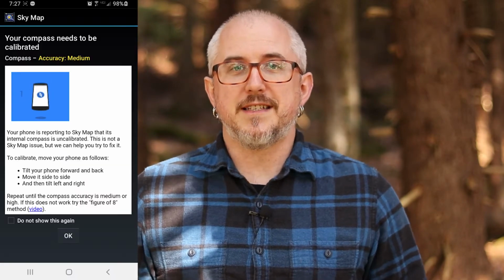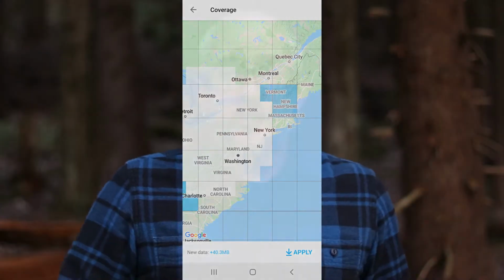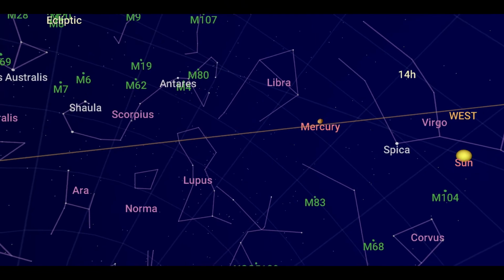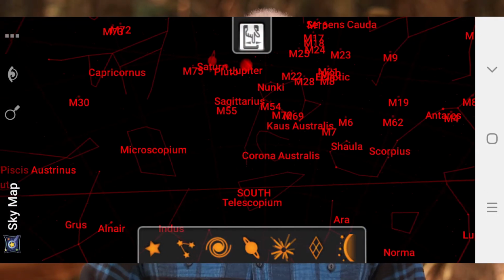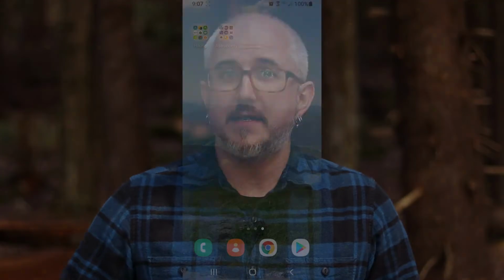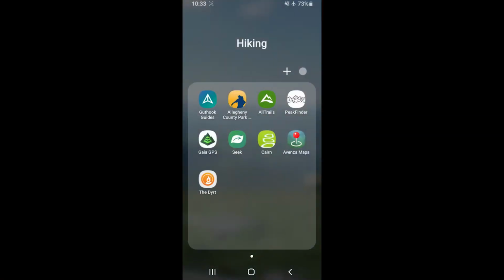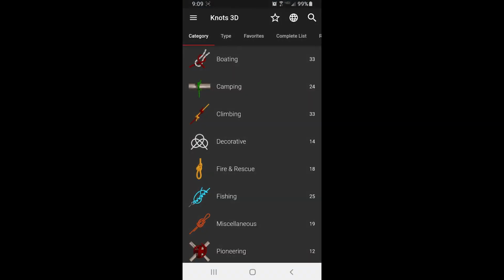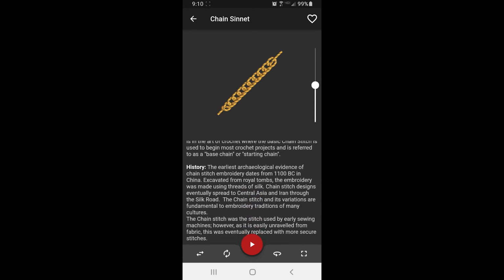Top 5 Recommended Educational Apps for Hiking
In this video, we go over the top 5 recommended educational apps for hiking, that I noticed the community putting out there. Navigation apps are cool, but learning skills while you are out there, or something about your surroundings can help enhance your hike.

For SkyMap, the reason I brought it up is: there's something amazing about being out on a hike, getting to camp on a clear night, and staring at the stars miles from city lights for a little bit after dark.

A few things you can see without a telescope or binoculars (using SkyMap's label with the names we've given them):

M31 - Andromeda Galaxy (must be fairly dark)
M45 - Pleiades Cluster (you can see this one under city lights too!)
Double Cluster (look for Cassiopeia - it's a blob near the "left" of the W)
M13 - Hercules Cluster (must be very dark)
M42 - Orion Nebula (fairly dark, but chilly - winter skies!)
M8 - Lagoon Nebula (must be very dark) - looks like a blob in the galaxy core.
The planets Jupiter, Saturn, and Mars.
Before Sunrise or shortly after Sunset, the planets Mercury and Venus
Double Star Mizar and Alcor in the handle of the Big Dipper

Check out all I have going on at escapingtheoffice.com, and check out for my astro photos!

Timestamps:

0:00 Intro
00:51 Peak Finder
1:52 SkyMap
3:51 SAS Survival Guide
4:52 Seek
5:36 Knots 3D
6:41 Outro

Camera Gear Used in this video:

Camera - Canon EOS Rebel t7i with 18-55mm Lens Kit lens
SD's - SanDisk Ultra 64GB
USB Battery Charger -LP-E17 USB Fast Charger for Canon
Tripod - Dolica GX600B200 Proline GX Series 60-Inch
Tripod - Pedco UltraPod Grip Lightweight Camera Tripod
Adapter for Pedco - Neewer Quick Release Plate
Cell Phone Holder - ULANZI ST-06 Camera Hot Shoe Phone Holder
Shoulder mount kit - Peak Design Capture Camera Clip V3
Microphone - BOYA BY-M1 3.5mm Electret Condenser Microphone